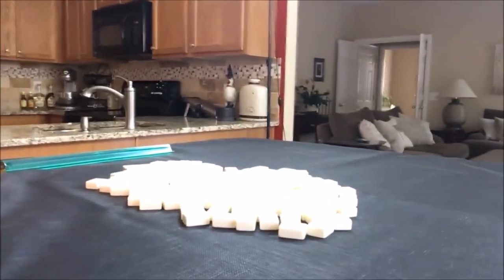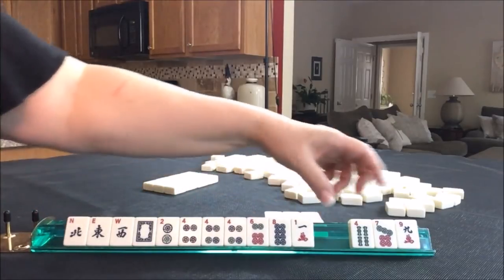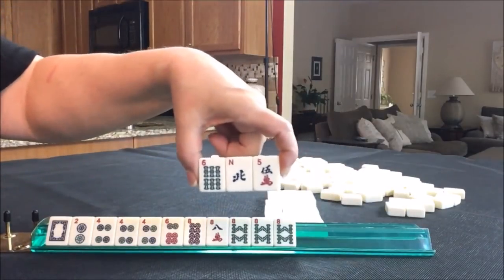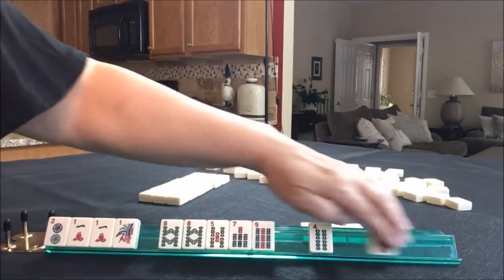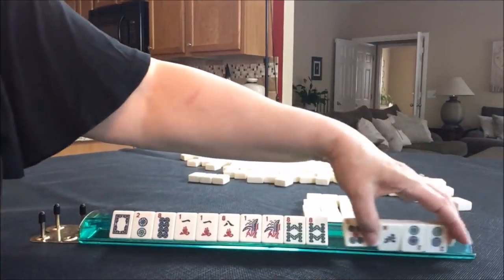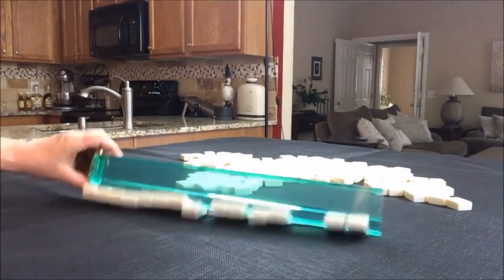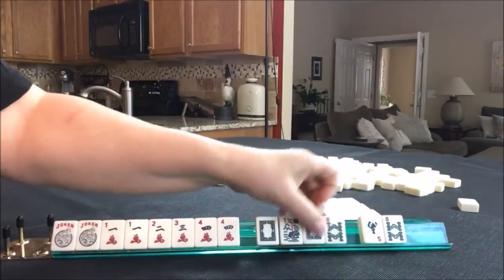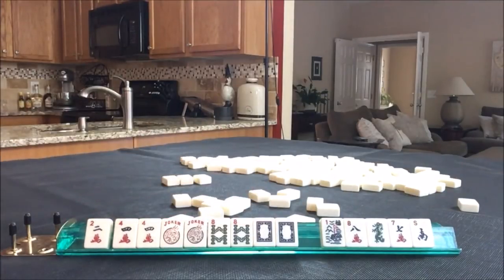National Mah Jongg League Charleston Modeling 20180507